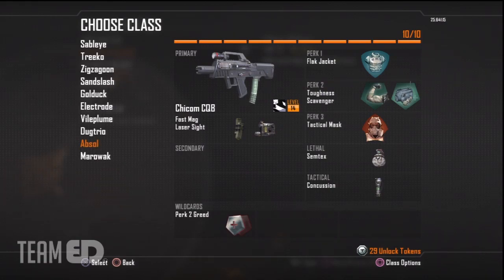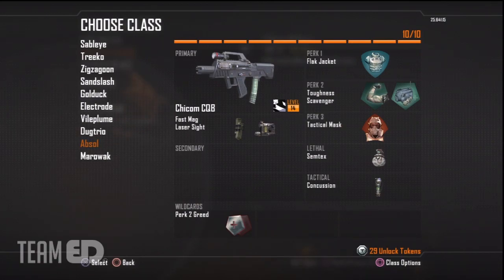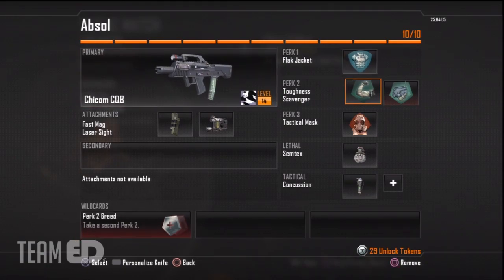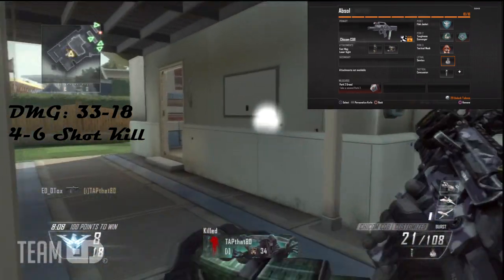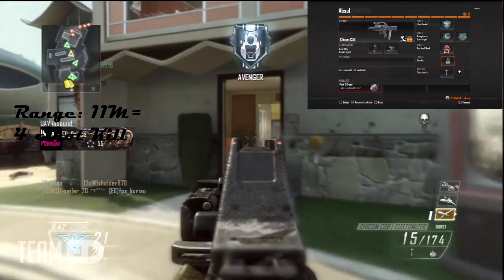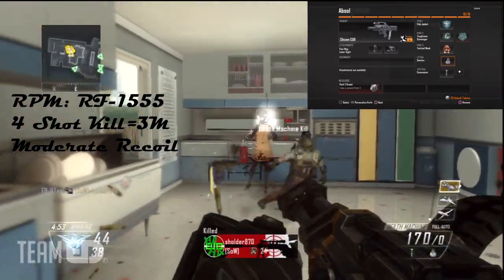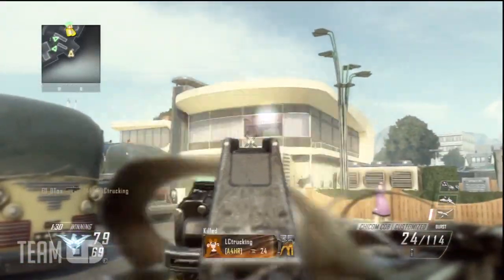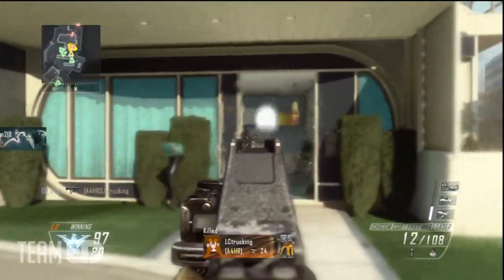Pick 10 Class Setups: Chicom CQB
Sorry for all the numbers this episode I tried to make it as easy to understand as possible. I get all of my information from Drift0r as well as Den Kirson forums.

I love to hear your guys feedback on my videos!